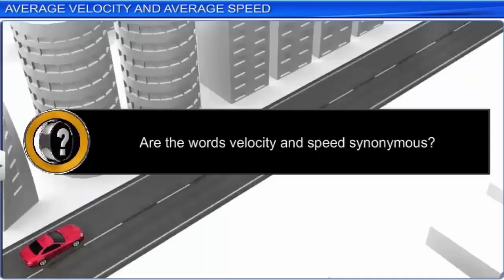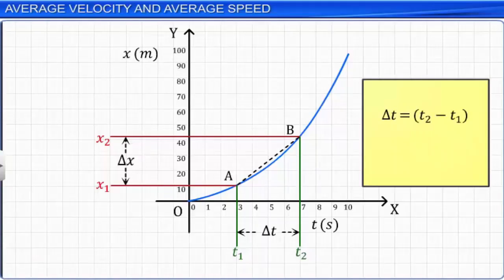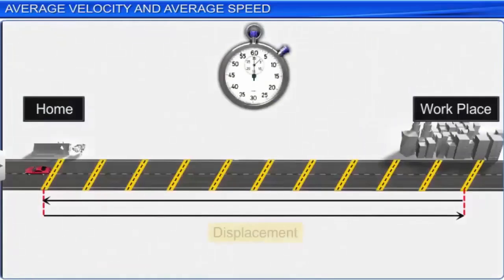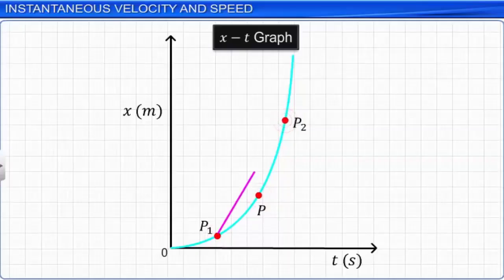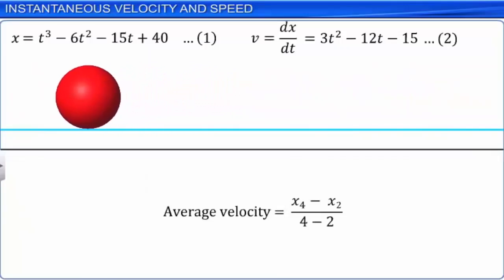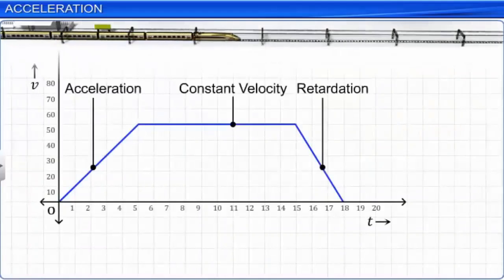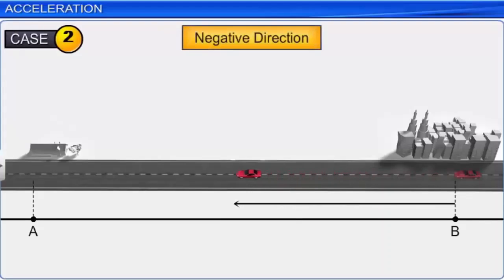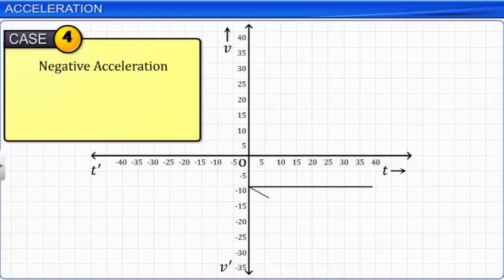3. Motion In A Straight Line Part (2)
3. Motion In A Straight Line Part (2)